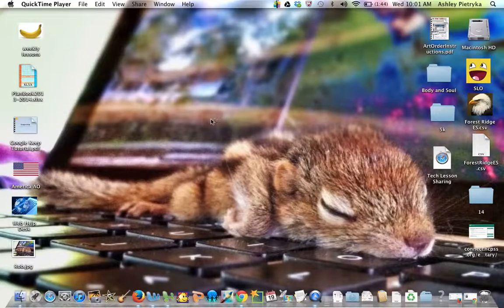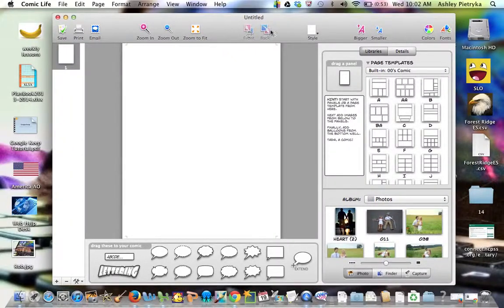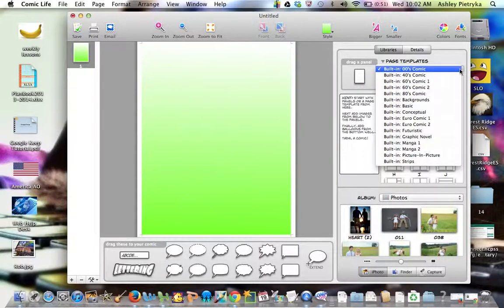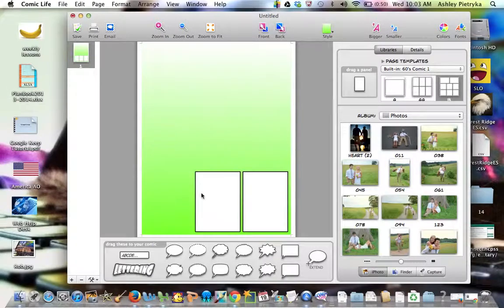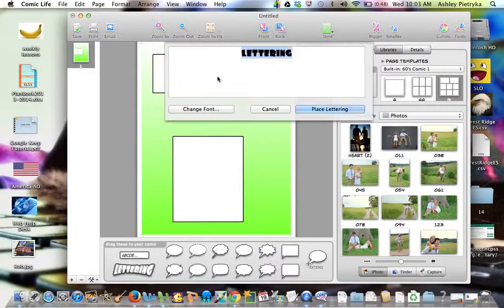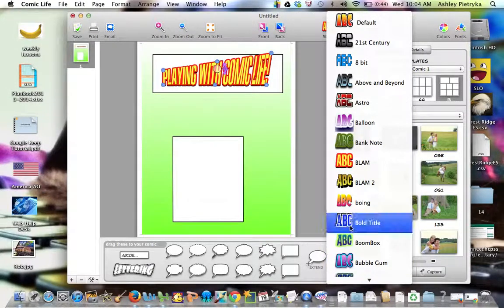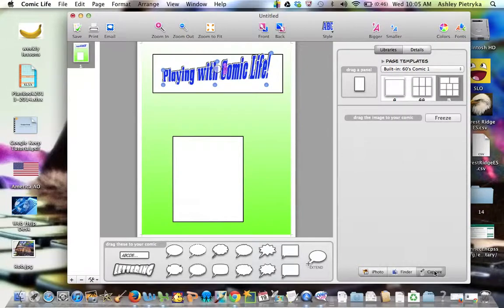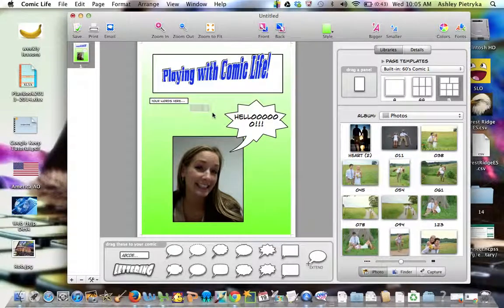Comic Life Intro